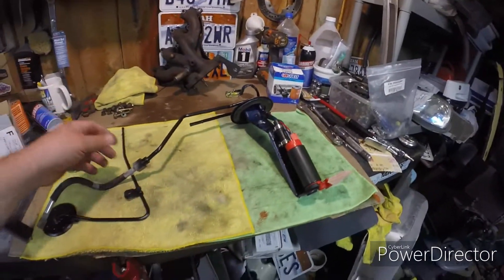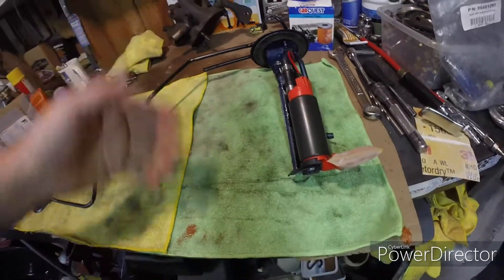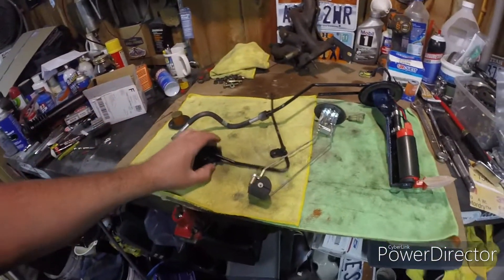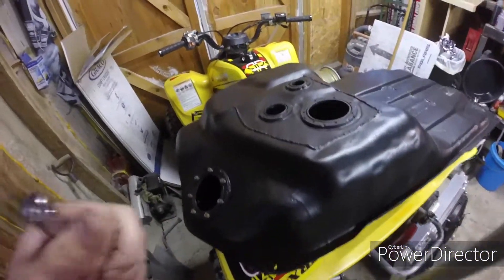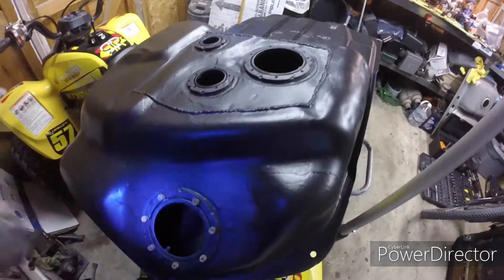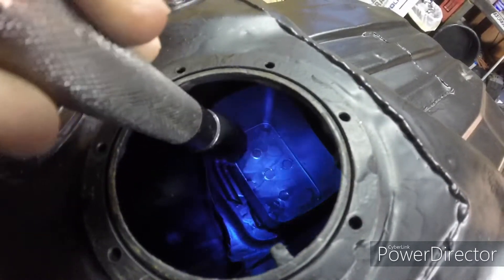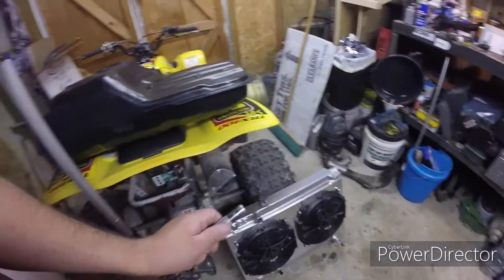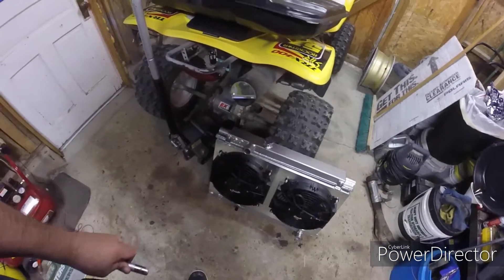Gas Tank Renu Review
Edited Using Power Director